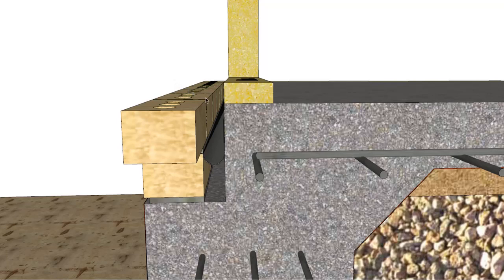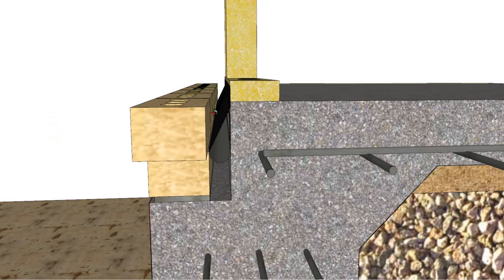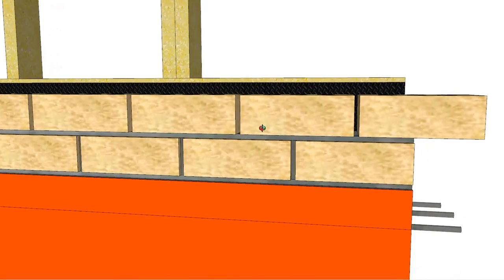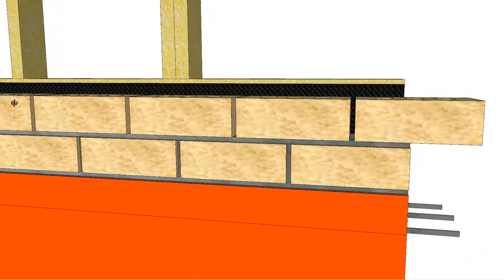Building Terminology - Weephole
This time we are looking at the Weephole